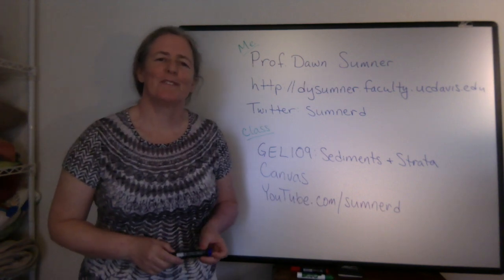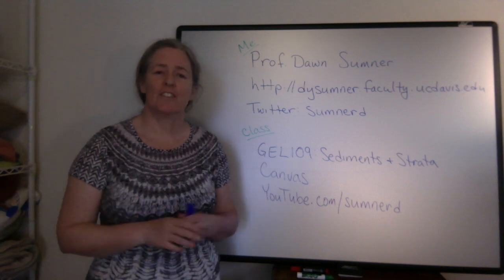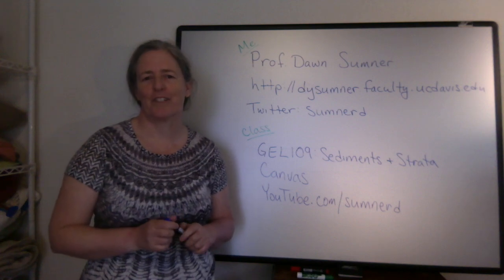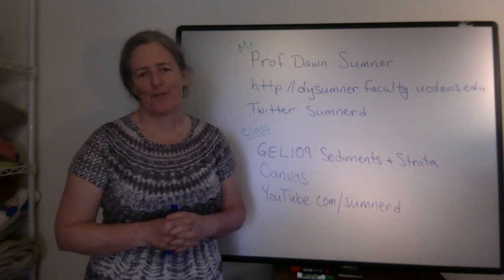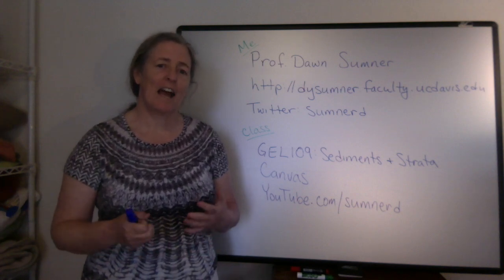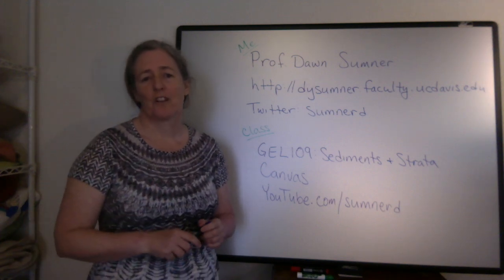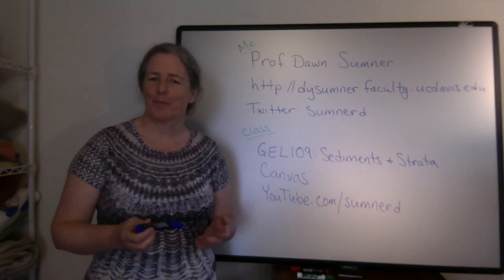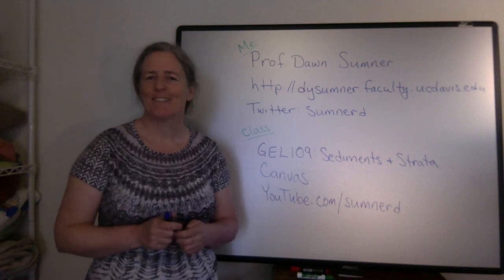Welcome to Sed:Strat (from spring 2020) (sed strat)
This is the first video for my sedimentology and stratigraphy class, GEL 109 at the University of California, Davis. We are all going online due to COVID-19, so I'll be making ~150 short videos on this topic, for my students and anyone else who wants to use them. Stay well!